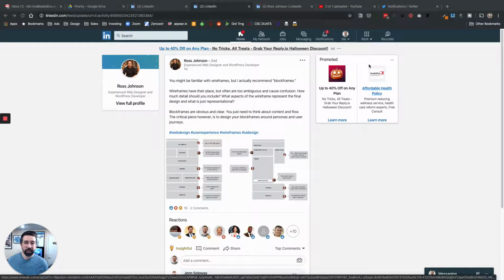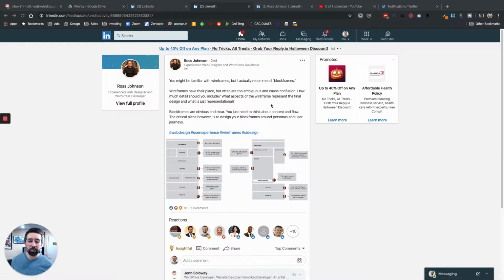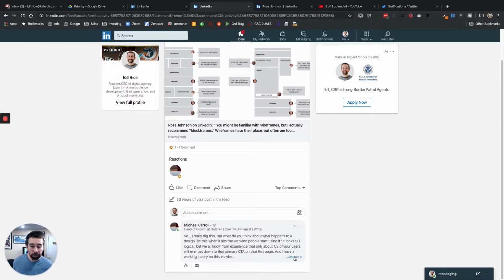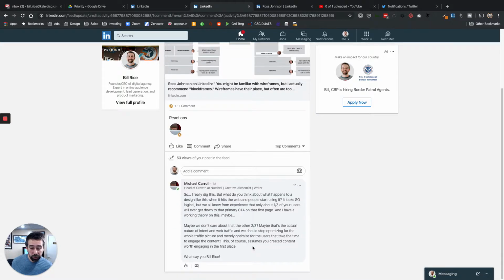Using Content Blocks or BlockFrames in your Web Design Process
So, there are a lot of potentially valuable layers to discuss around this concept of BlockFrames. I kind of wished that @rosspjohnson had written a blog post around this concept - and maybe he will.

Since there is so many layers to your question, I thought I would try giving you a video response. Tell me what you think.

What other questions do you have?